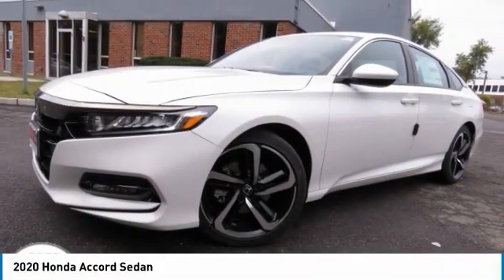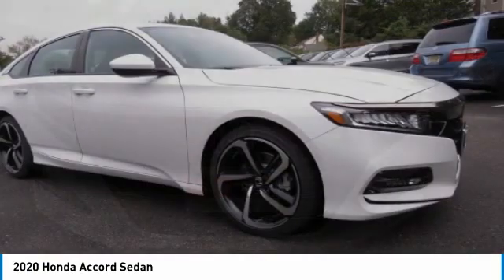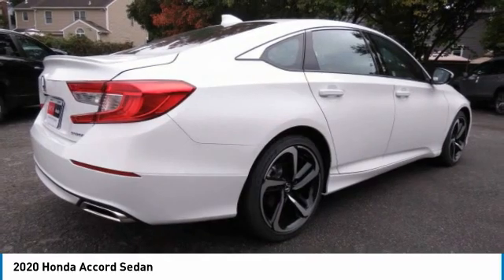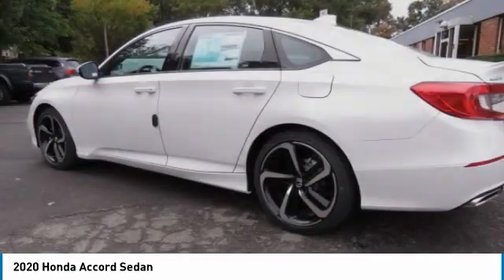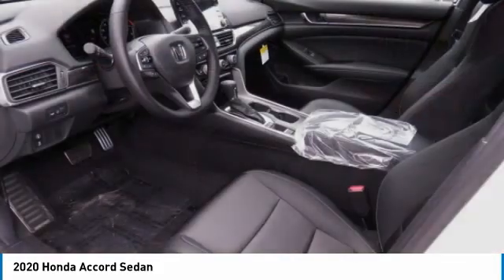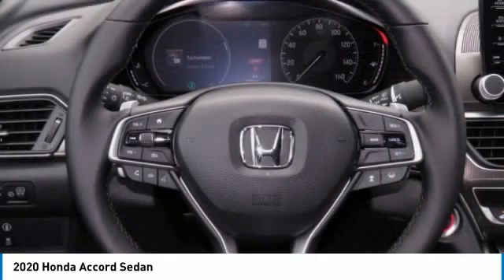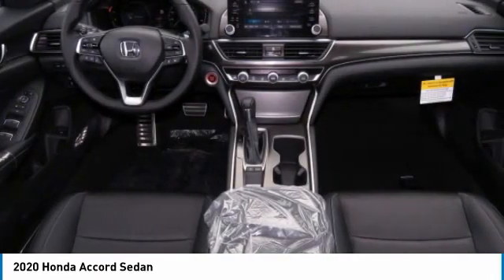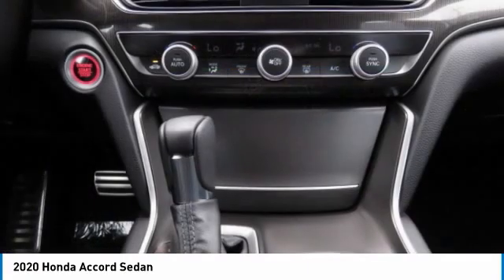2020 Honda Accord Sedan AH201803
2020 HONDA ACCORD SEDAN Old Bridge, NJ
Stock# AH201803

BACK-UP CAMERA, LANE DEPARTURE WARNING, BLUETOOTH, MP3 Player, KEYLESS ENTRY, 35 MPG Highway, TURBOCHARGED, ALLOY WHEELS. Daring yet elegant, the 2020 Honda Accord speaks to its exceptional combination of innovation, efficiency and performance. Sporting a distinctive, fastback-inspired roofline and kinetic body lines, the Accord boasts the modern look of a sophisticated sedan. The bold exterior is the result of thoughtful engineering expressed through strong character lines. Every Accord comes standard with Honda Sensing, a suite of safety and driver-assistive technologies designed to assist and help protect you and your passengers. The available 19-inch alloy wheels create a strong aesthetic statement and keep you grounded with a bold stance on the road. The LED taillights complement the refined design, while integrated chrome exhaust finishers accent the dual-outlet exhaust for a true sport look. With three available powertrain options ? two turbocharged variations and a hybrid, Accord sets the standard for all-around innovation. The quite cabin features high-quality, soft-touch materials and an expansive front view for an exciting combination of elegance and convenience. The Accord delivers style and space for up to five, with an impressive amount of rear headroom and legroom. Available leather-rimmed seats feature elegant stitching and top-notch craftsmanship that help make every drive more comfortable and enjoyable. A full-color 7-inch Driver Information Interface offers a customizable digital in-dash display, simplifying access to the information you need. From thoughtful ergonomics to an available 8-inch Display Audio touchscreen with Apple CarPlay and Android Auto integration, and 10-speaker audio system, the Accord makes every moment a beauty for the senses. The 2020 Honda Accord Sedan is designed to take you farther.